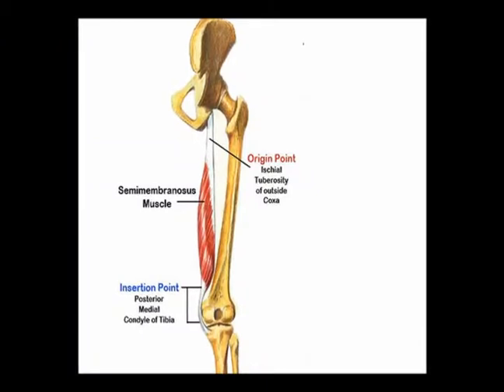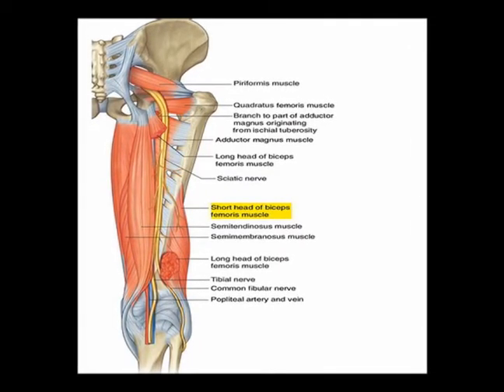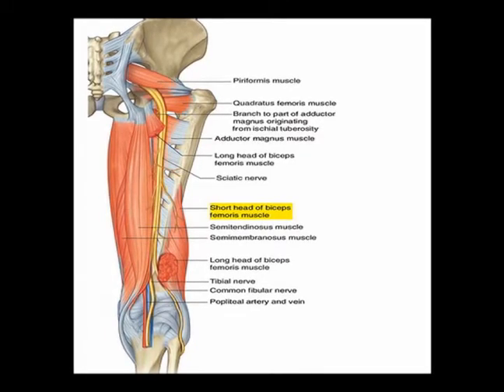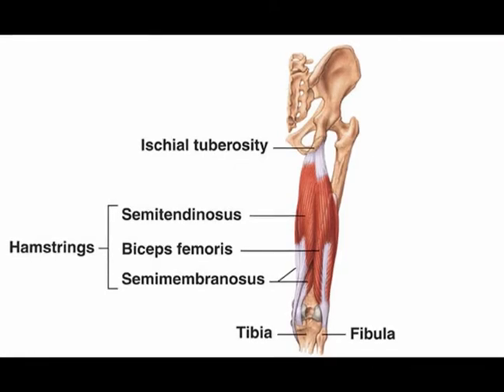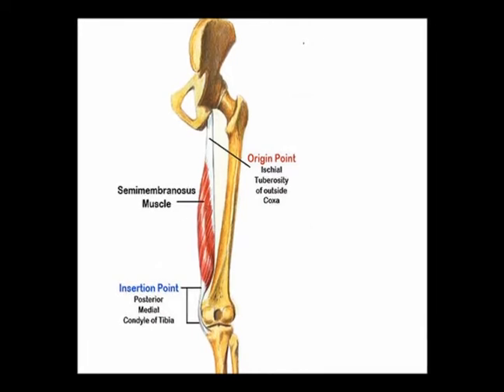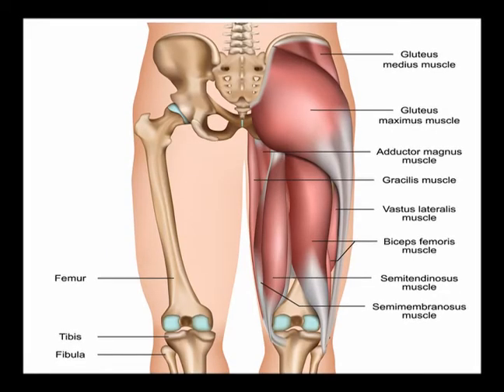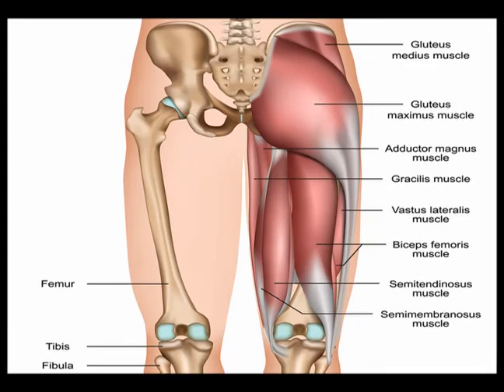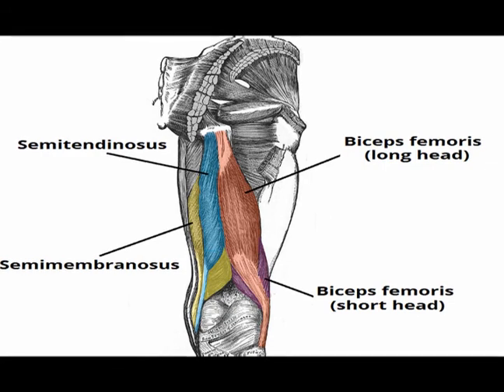Two Minutes of Anatomy: Semimembranosus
Semimembranosus: Medial Hamstrings
Origin: Ischial Tuberosity.
Insertion: Medial Condyle of Tibia.
Innervation: Tibial Nerve: Branch of Sciatic Nerve. (L5, S1 & S2)
Concentric Actions:
1) Hip extension.
2) Knee flexion.
3) Medial rotation of tibia when knee is flexed.
4) Medial rotation of thigh when hip is extended.